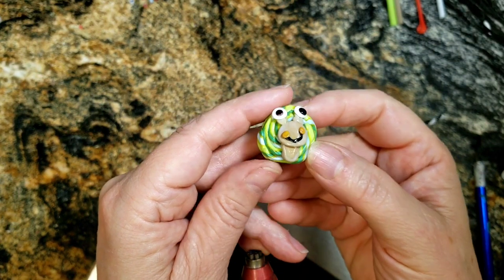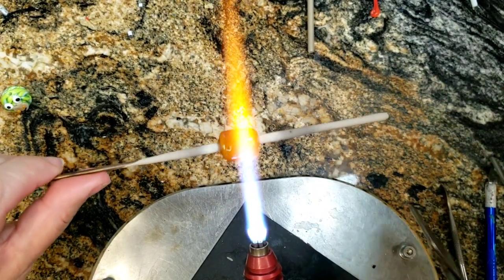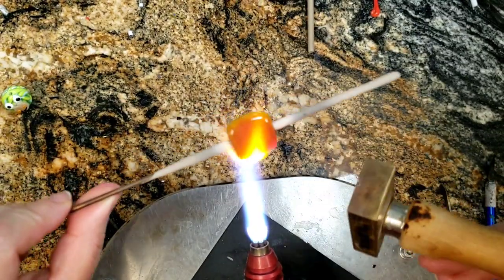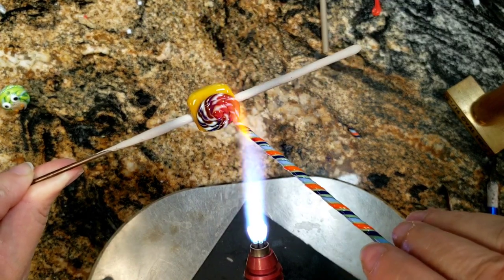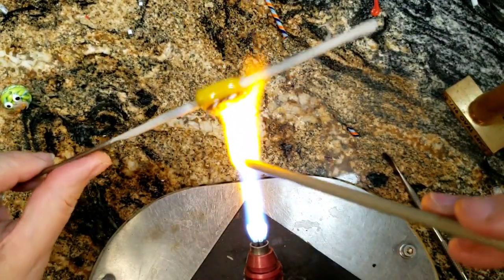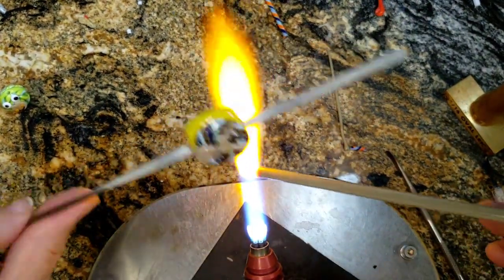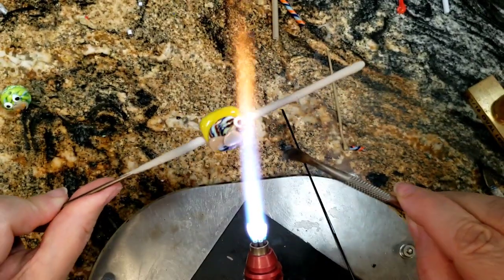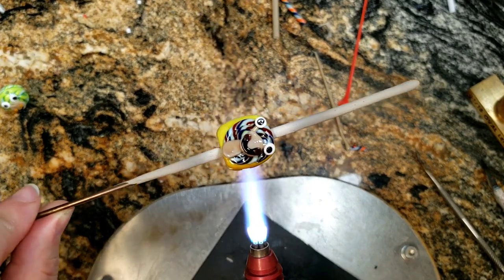Lampwork Glass Beads: Gail the Snail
A happy little gal to start your week.